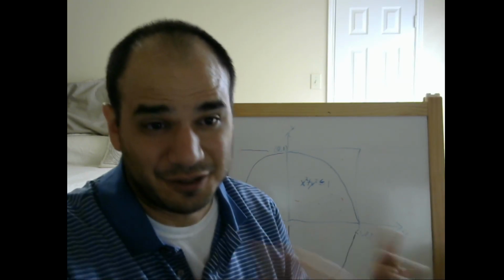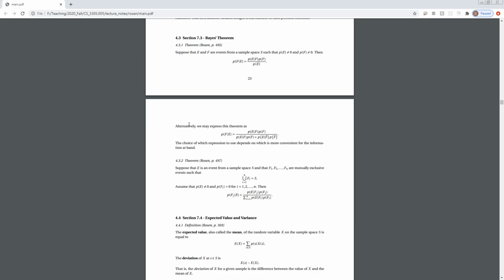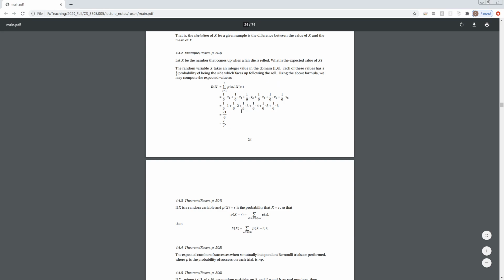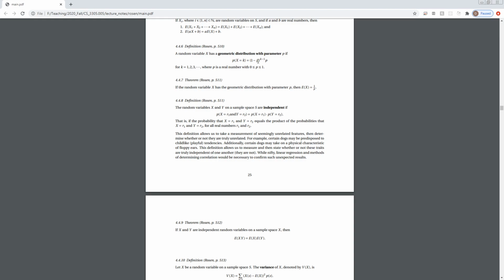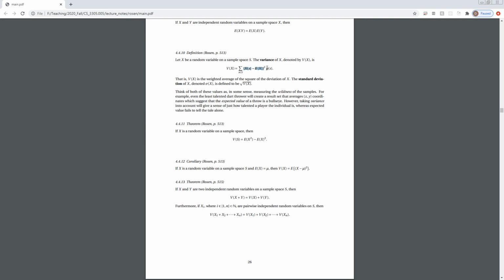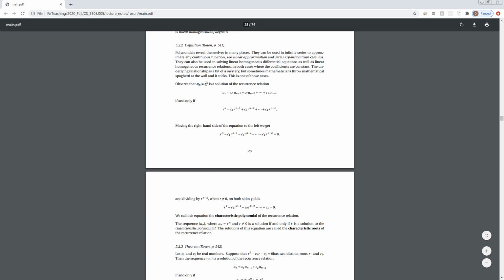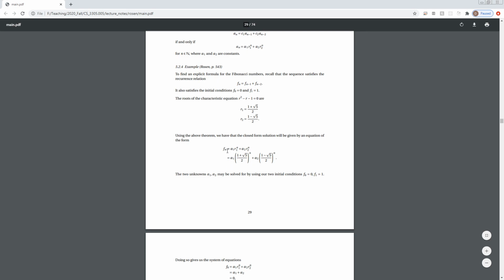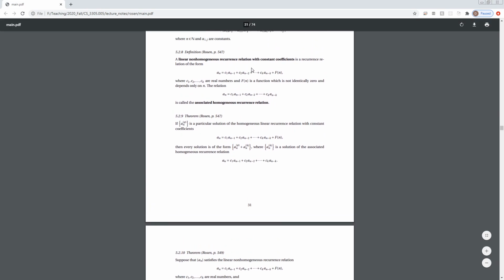CS 3305.005 - Lecture for 9/8/2020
Review of Bayes' theorem and linear homogeneous recurrence relations.